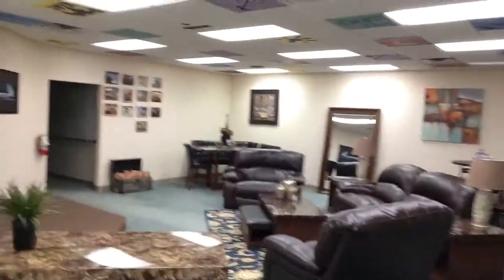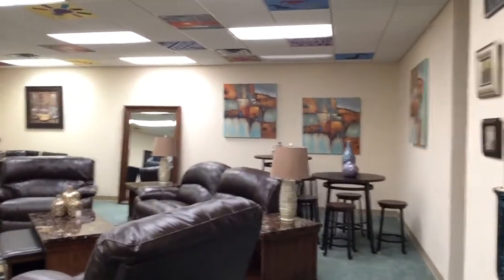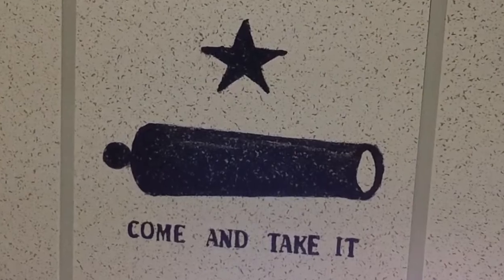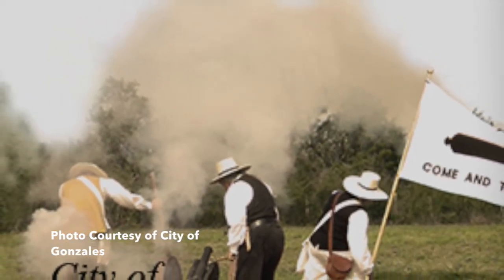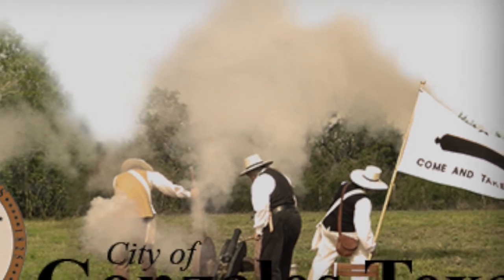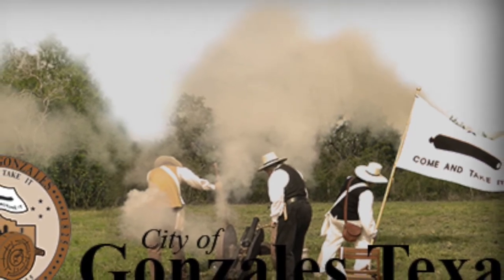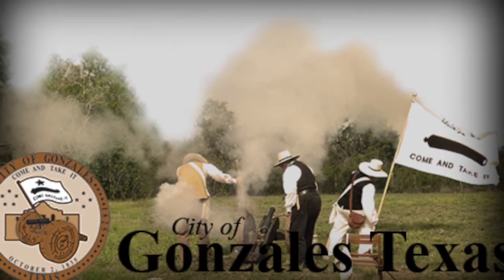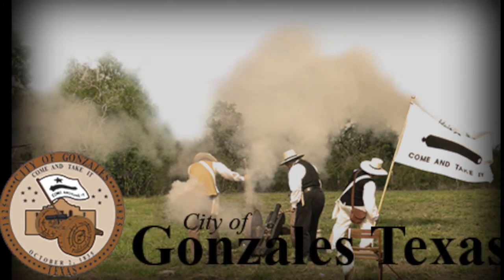A Peak at Our Ashley Furniture Creativity Suite and Gonzales Flag History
Spencer gives you a sneak peak of the new Townsquare - Ashley Furniture Homestore, Creativity Suite. He'll also tie it into 'This Day In Texas History' - October 2nd, 1835!